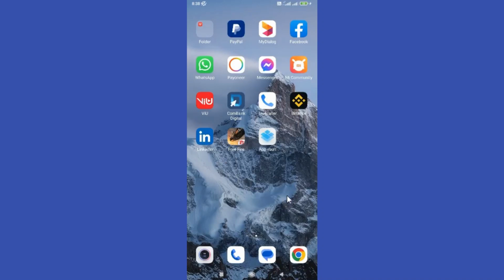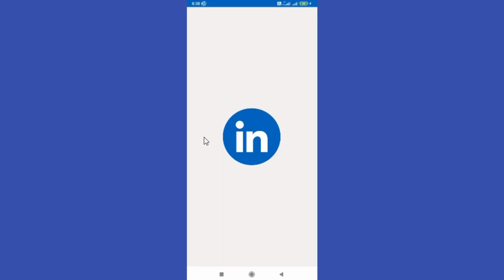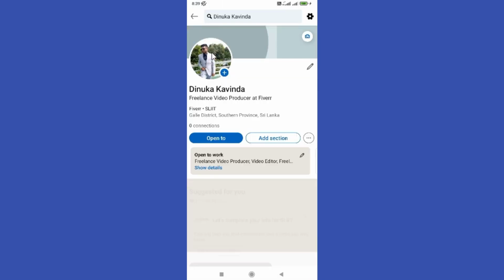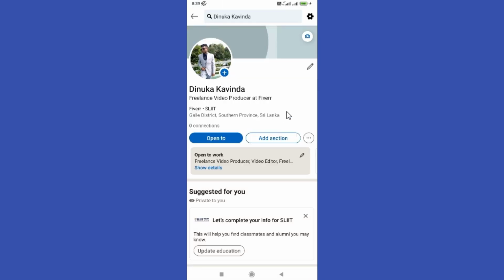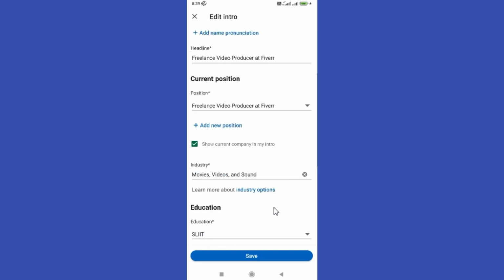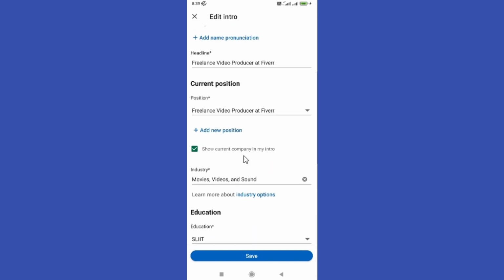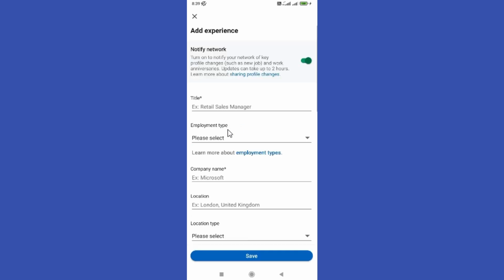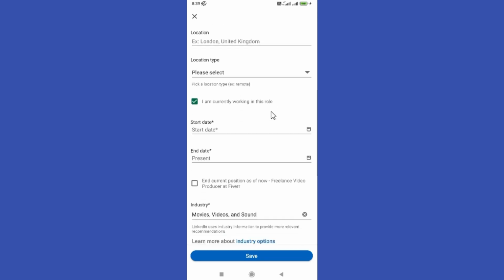How To Announce New Job On LinkedIn 2023 (STEP BY STEP)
In this video I'll show you how to announce new job on LinkedIn. The method is very simple and clearly described in the video. Follow all of the steps & announce new job on LinkedIn

Love y’all!❤️